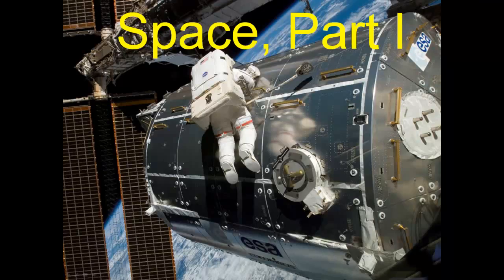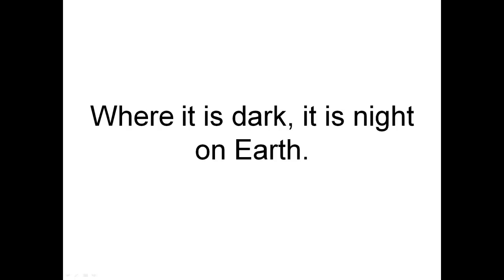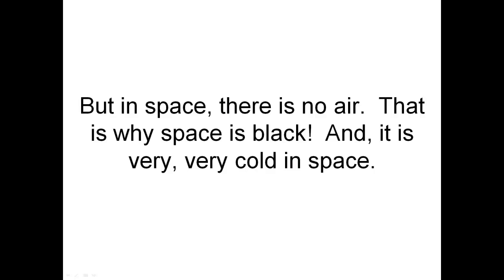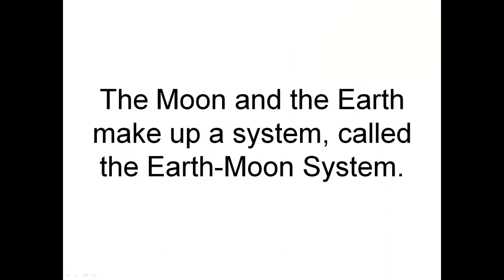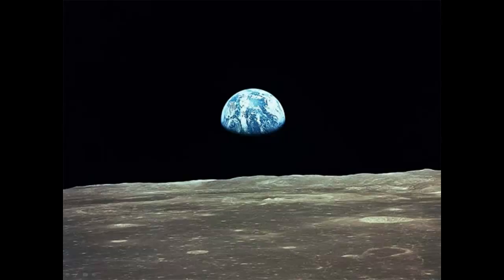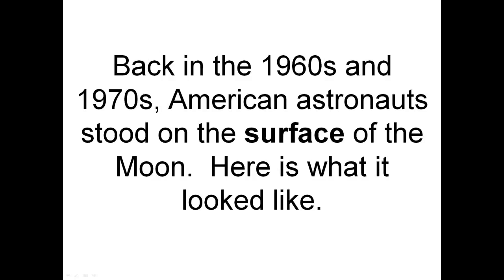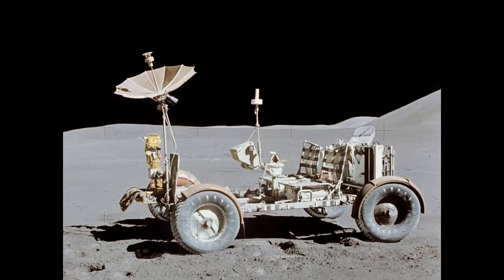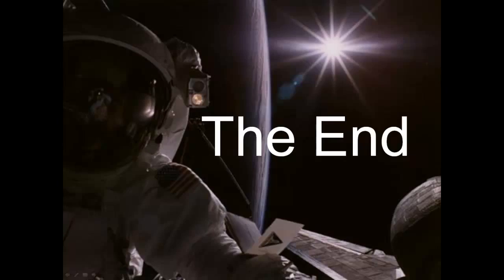Space travel for lower level